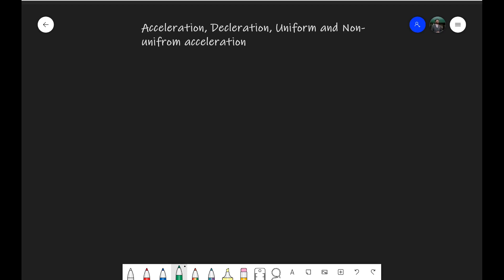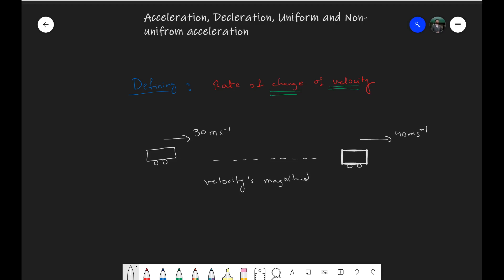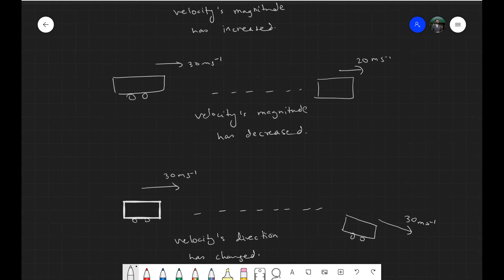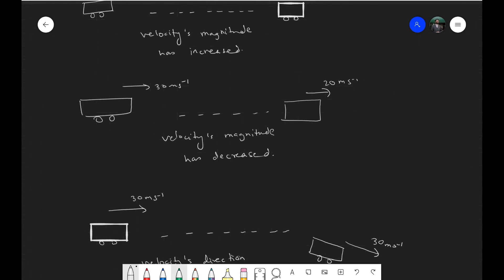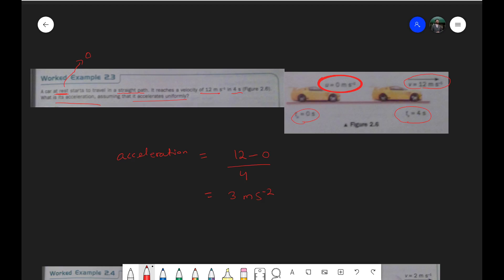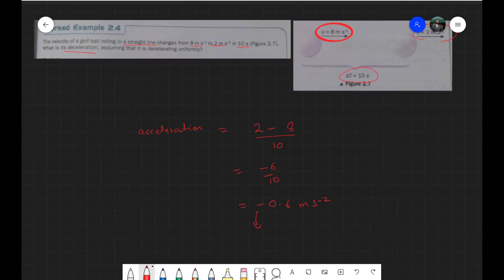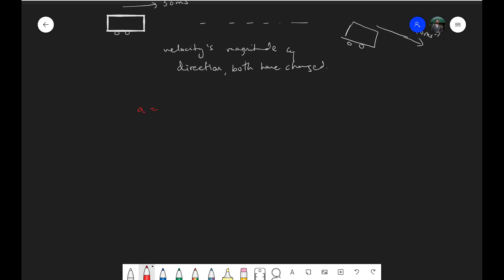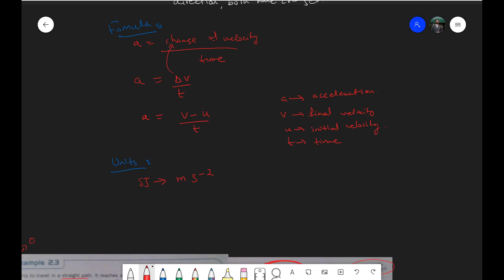Kinematics - Acceleration | O Level/IGCSE Physics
Acceleration gives us information about how fast the velocity of the object is changing. The video discusses examples where an object can be thought of as accelerating and how that acceleration be calculated in problems.